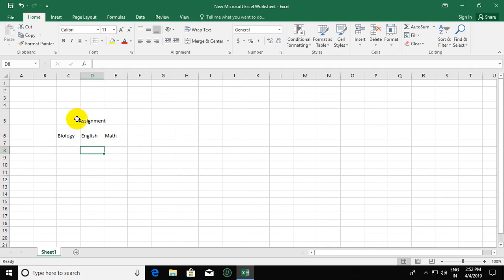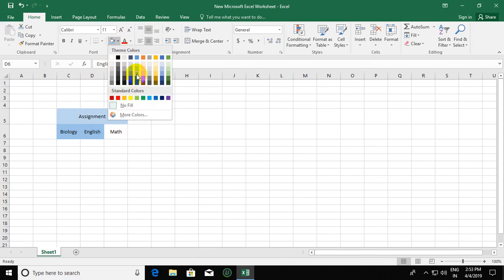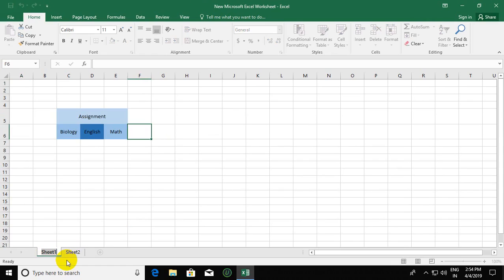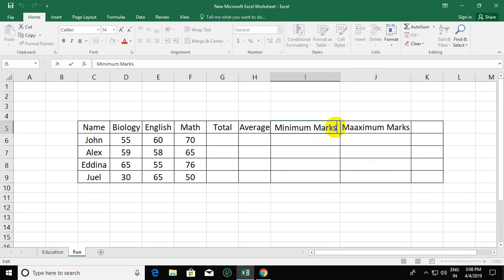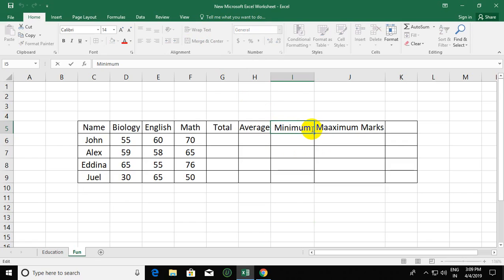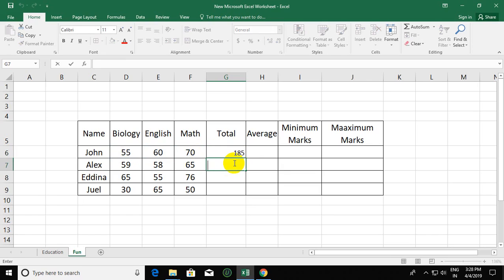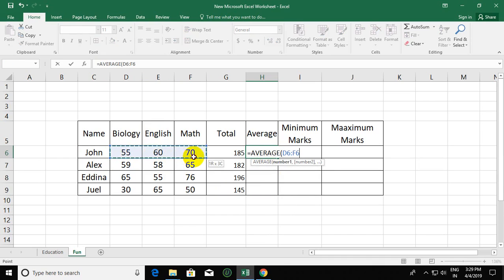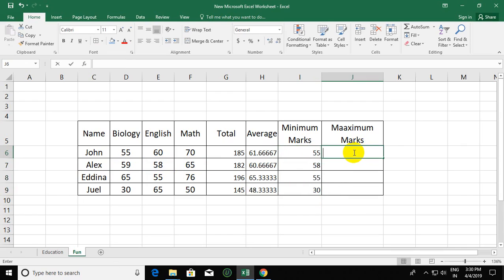Excel Basics Tutorial - Basic Guide to Excel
Microsoft Office 2016 - Excel Basics Tutorial - Basic Guide to Excel
excel 2016
excel basics
how to use excel
excel
excel how to
beginning excel
level 1 excel
excel level 1
basic excel
learning excel basics
learn excel basics
learn basic excel
help with excel
excel help
excel for dummies
excel for dummys
learn excel
using excel
beginner's excel